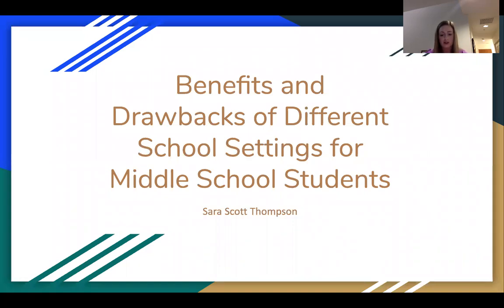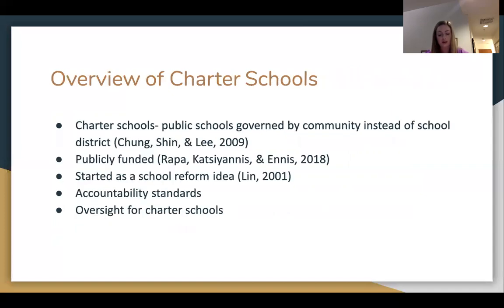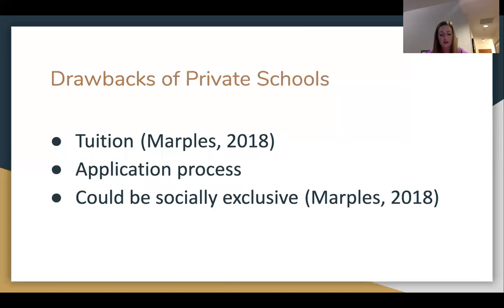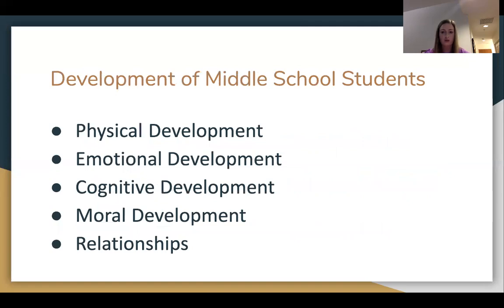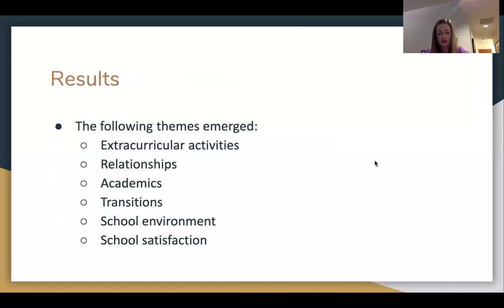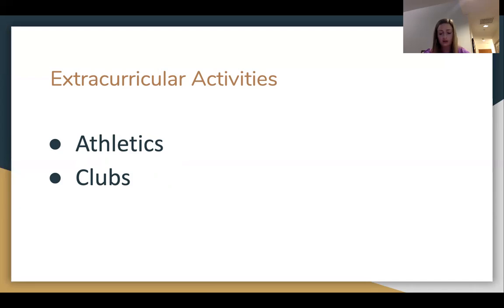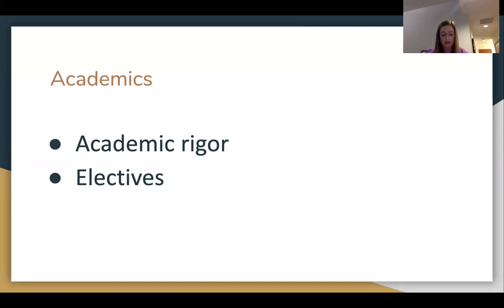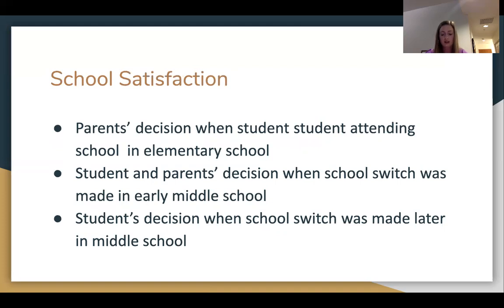Benefits and Drawbacks of Different School Settings for Middle School Students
Presented by Sara Scott Thompson
Meredith College CSA Day 2020
Meredith CSA

Abstract:
In the United States, the role of schools is to prepare students to contribute to society, but different types of schools may choose different methods of working toward this goal. These varying methods have, over time, contributed to autonomous schooling: the idea that students have a choice of which school they attend. As more schools are developed, this choice becomes harder. Everyone’s school experiences help shape who they grow up to be. Everyone who has children someday will need to face the decision of where to send them to school. It is often difficult to decide which school setting is the best fit for you or your child. This thesis addresses this question: what are the benefits and drawbacks of different school settings for middle school students? Over a few months, 10 students from different school settings were interviewed regarding their experiences in middle school. Interview data were read to identify themes within answers. Data were examined to find the most common benefits and drawbacks of each of the different school settings for middle school students and the factors that seem most important to students. This research provides students’ perspectives on different school settings and can be used to help students, parents, and future teachers make decisions about schooling.